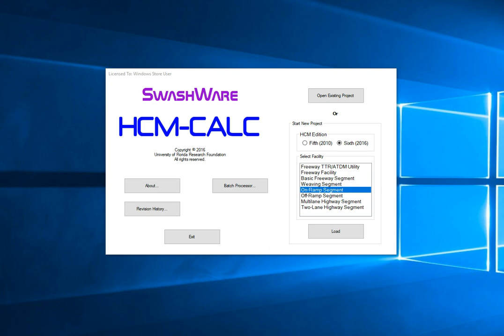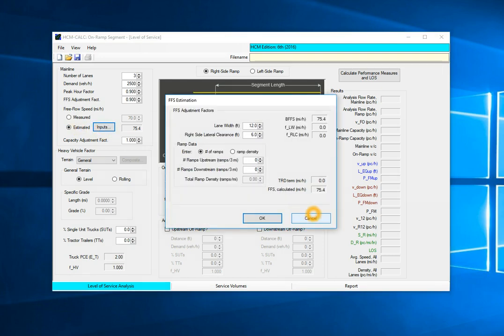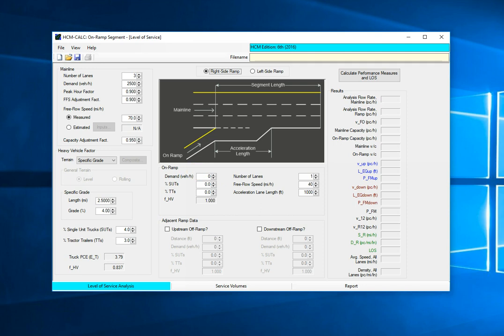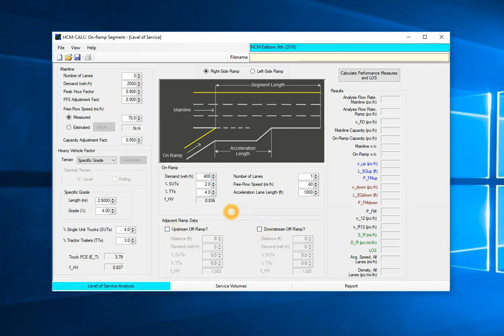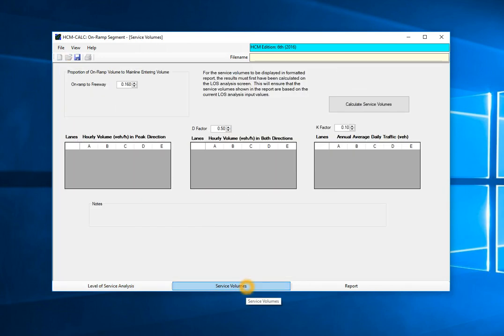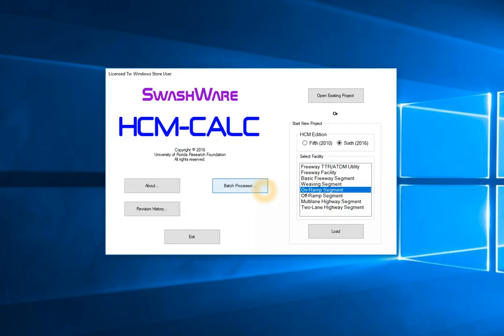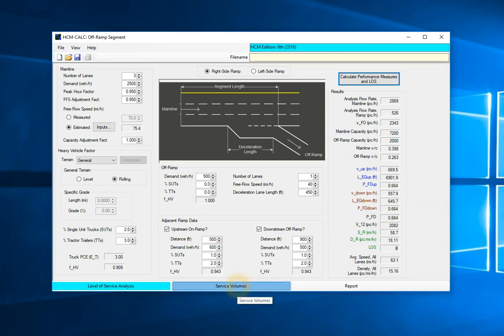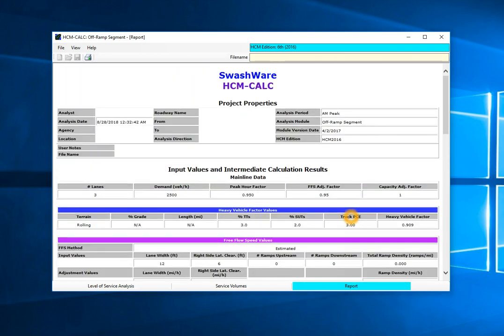HCM-CALC Ramp Junctions